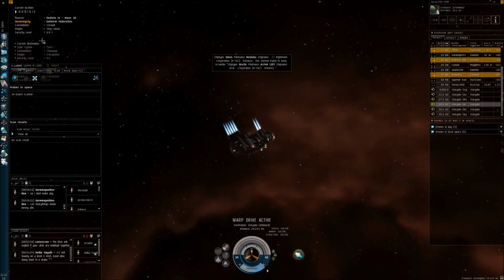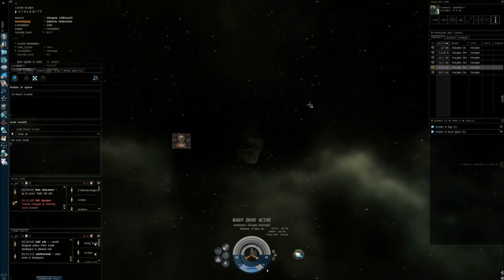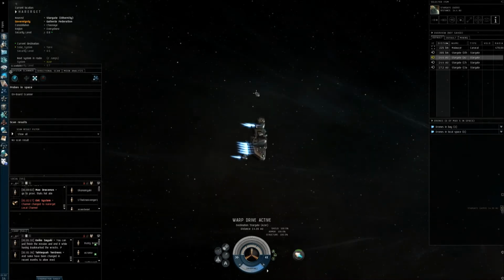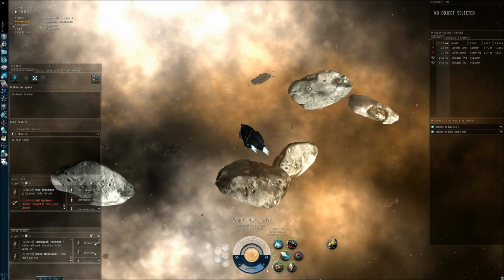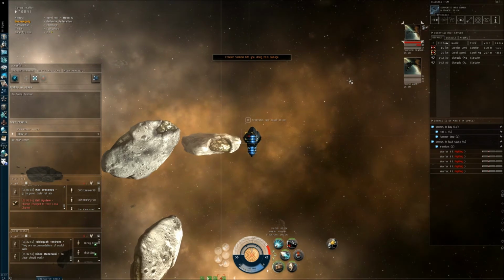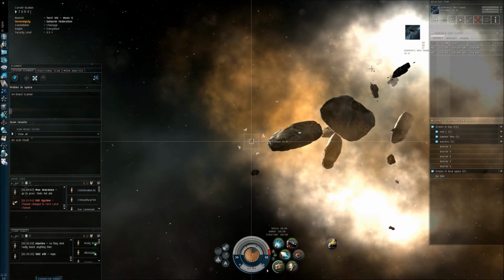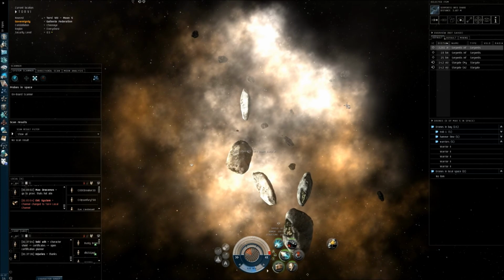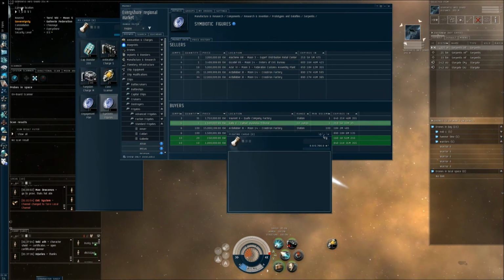Let's Play Eve Online -- Episode 11 Part 1 of 4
Radar Site in Torvi, Hijinks in Gerper! a mini Fleet and a brush with a Badguy (who was actually very nice)